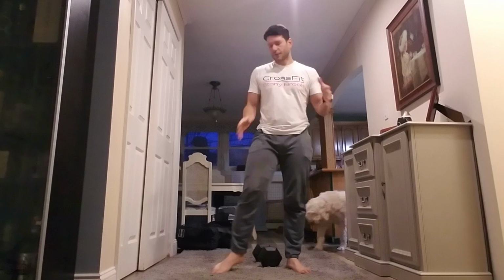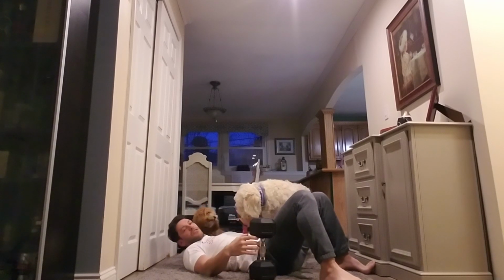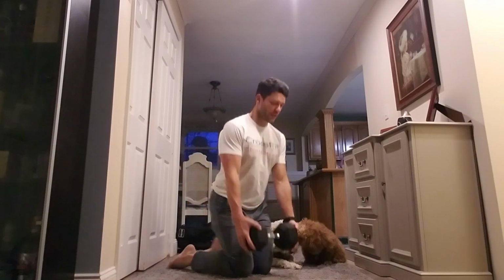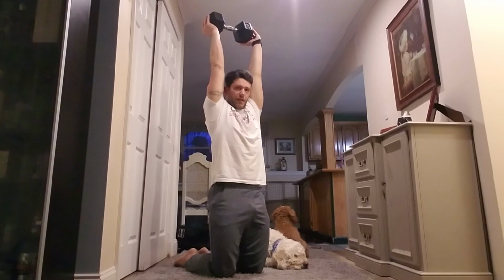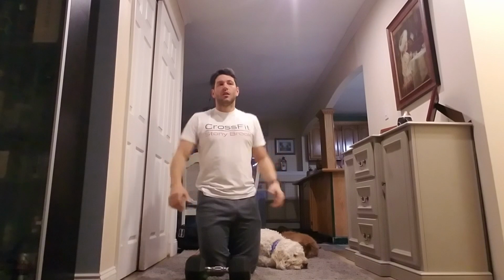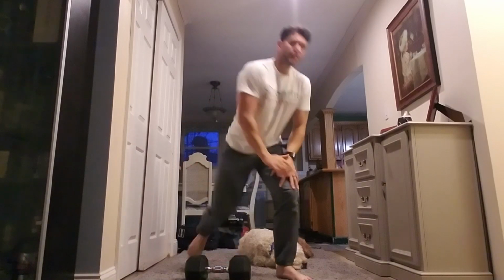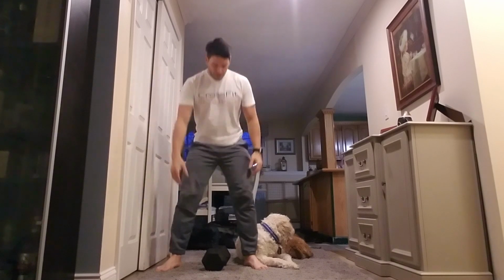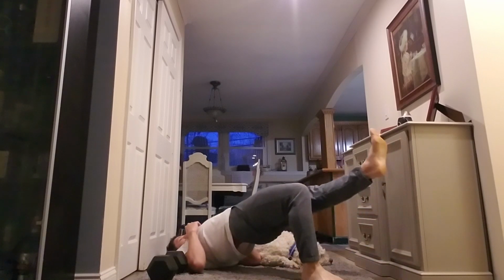04-20-2020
5 Min Warmup
2 Min AMRAP
20 Jumping Jacks
10 Situps
5 Up downs
20 Single Unders
10 Situps
5 Burpees

EMOM 5 Min
:30 Max Reps Floor Press + :30 Max Hold Glute Bridge

EMOM 5 Min
:30 Max Reps DB Curls + :30 Sec Max Overhead Hold

10 Alt Hang DB Snatch
5/5 DB Push Press
10 Jumping Air Squats

10 Alt Hang DB Snatch
5/5 DB Push Press
10 Jumping Air Squats

Finisher
2 Sets
1 MIn Glute Bridge Hold
:30 Single Leg Glude Bridge Left
:30 Single Leg Glude Bridge Right
1 Min Rest Between Set
Rounds 2 Switch to Right Leg First